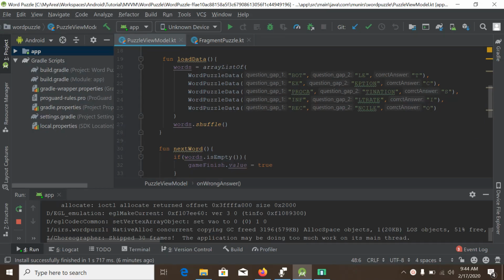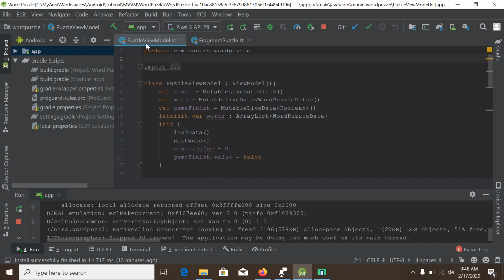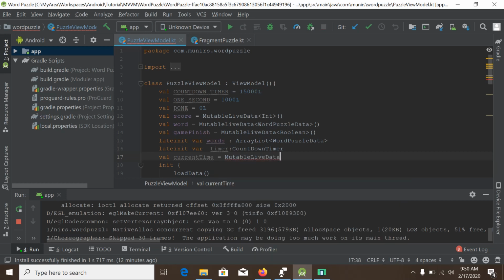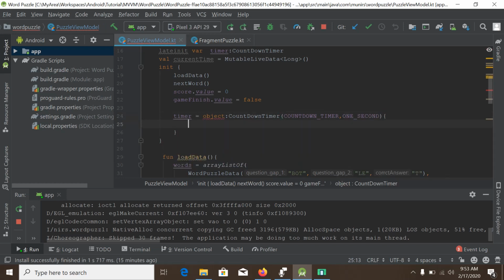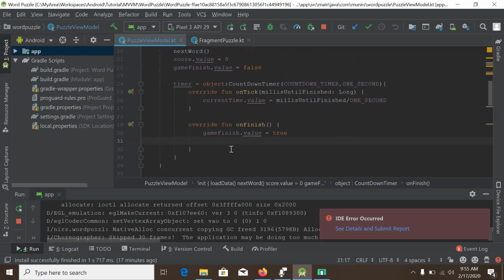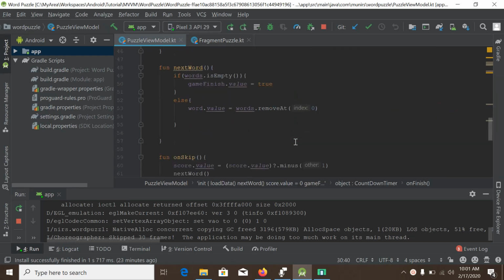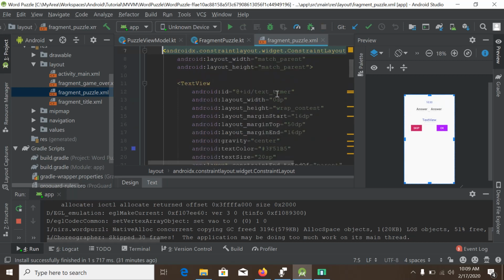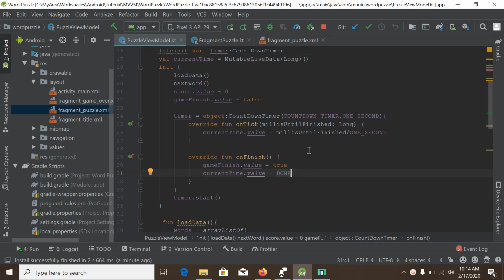#5 LiveData Timer - Count down timer using LiveData example - Android LiveData tutorial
So far we have learnt ViewModel, LiveData and ViewModelFactory. Today rather than learning new things we will  add a new exciting feature into our app. We will add a countdown timer which will eventually use LiveData to update its time and state.

We will use the Android CountDown Timer widget as the timer
We have created a LiveData object inside our ViewModel to track down the time data and let the time data being observed by the fragment.